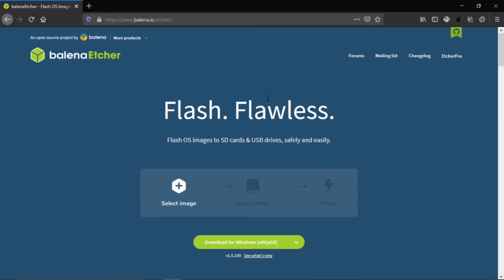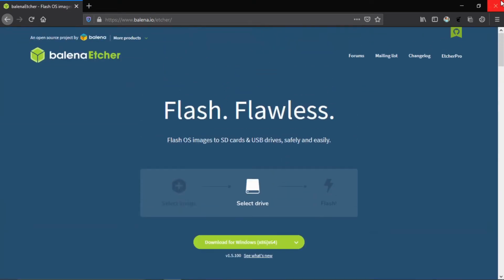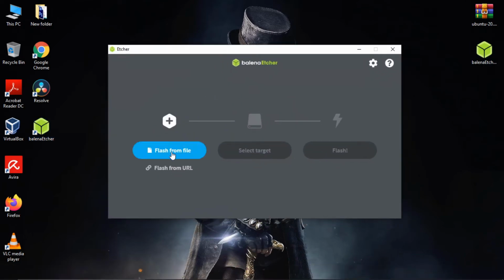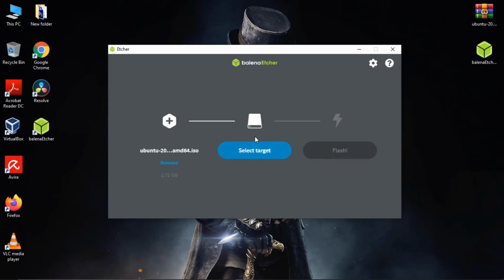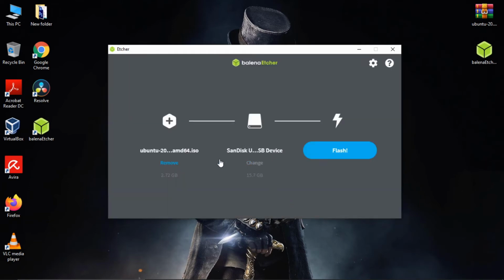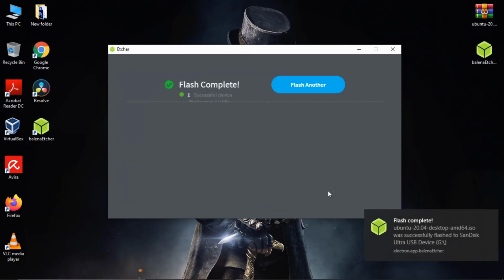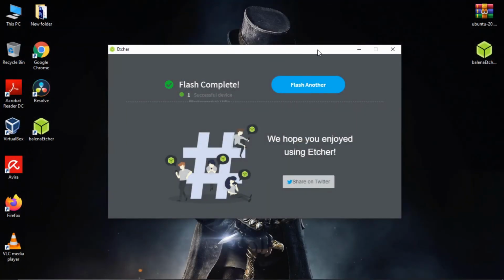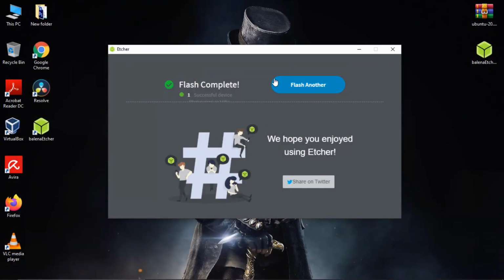One step to create any Linux Bootable USB | BalenaEtcher | Tech Puffs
This video shows the simplest way to make a bootable (Any)Linux USB Stick.

Keep Supporting!!!